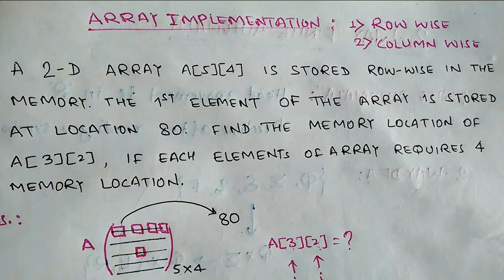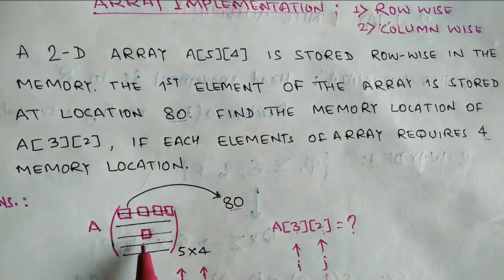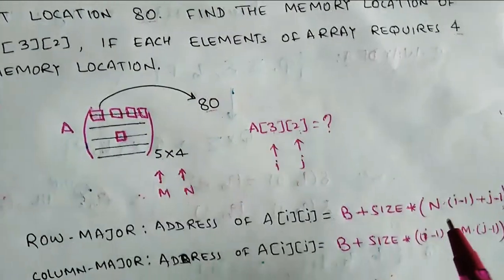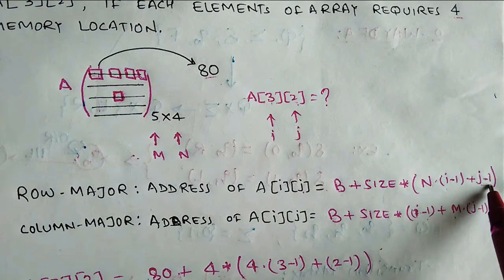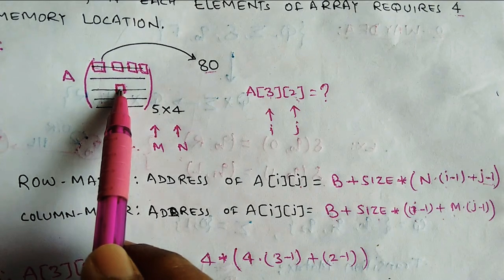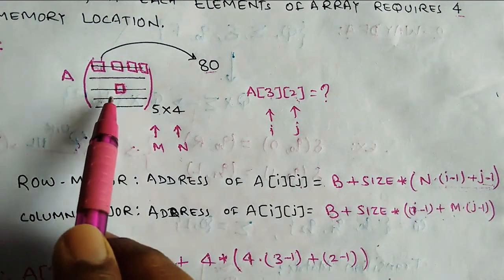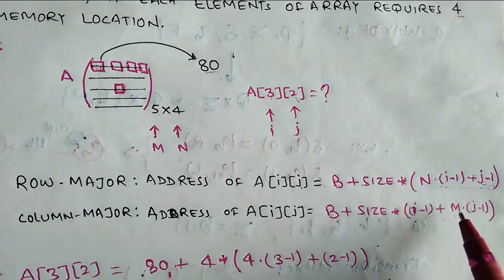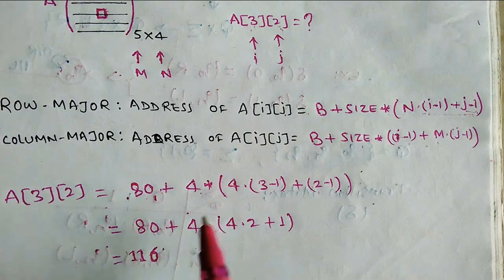Lec-12: Calculate address of array elements | Row major and Column major array implementation